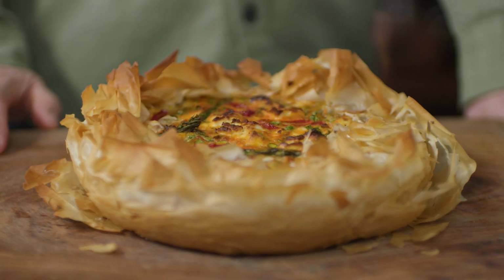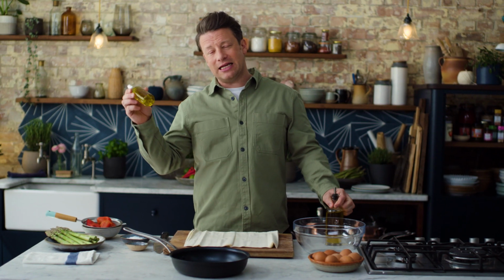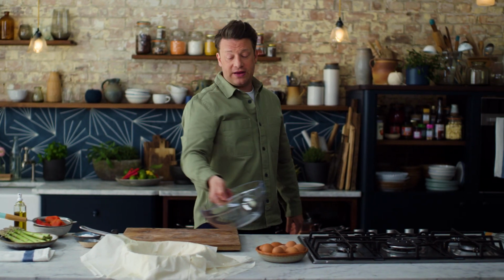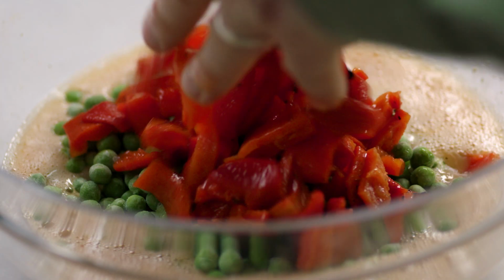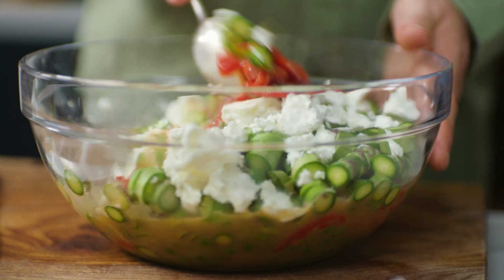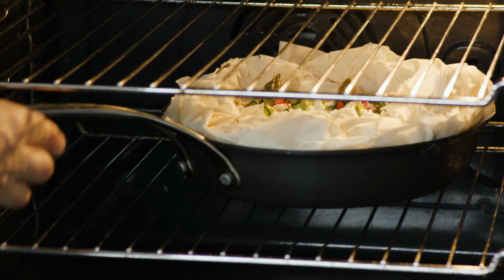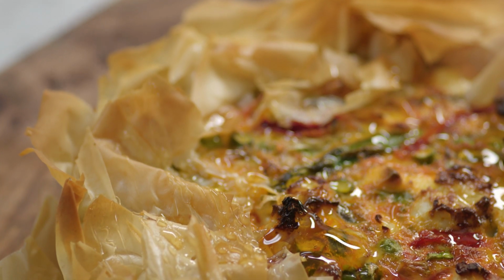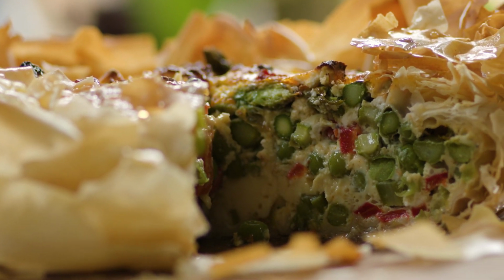Roasted Pepper Filo Quiche | Tesco with Jamie Oliver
And for his next trick, @JamieOliver cooks a quiche in a frying pan! Head to our latest story to check out his vibrant, veg-packed (and deceptively easy) harissa filo quiche.